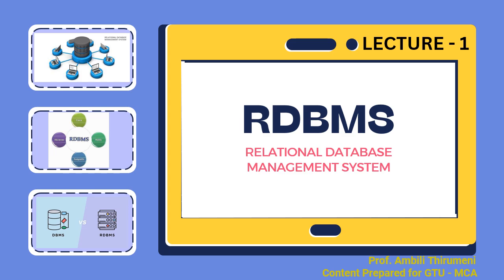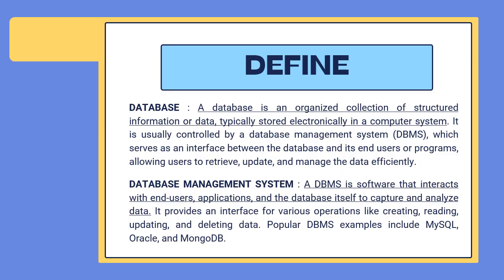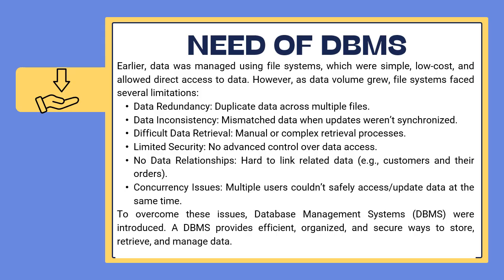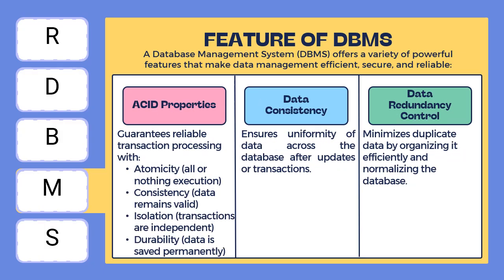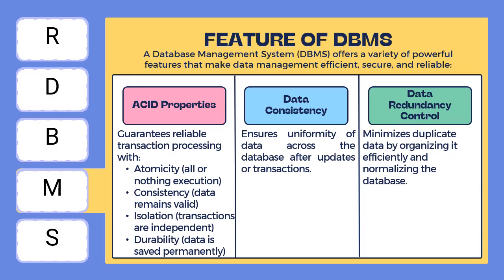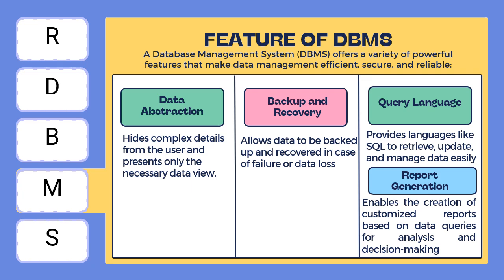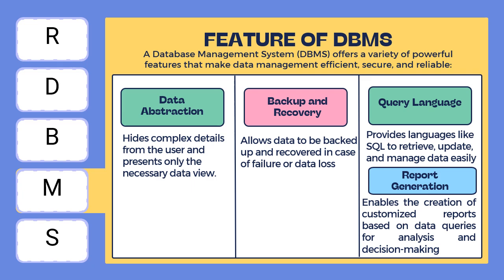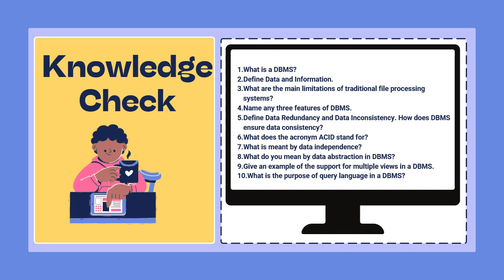RDBMS LECTURE 1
DBMS Lecture - 1, Introduction